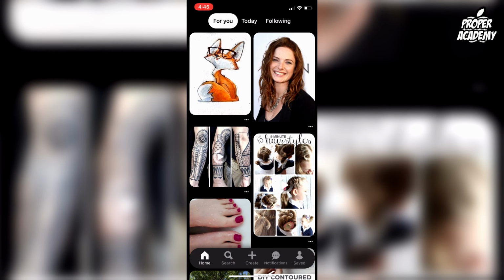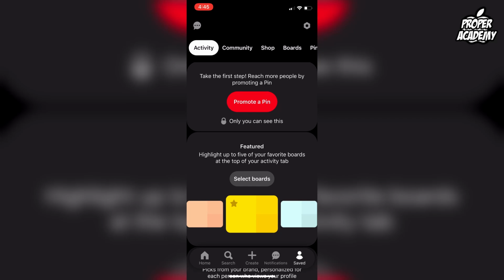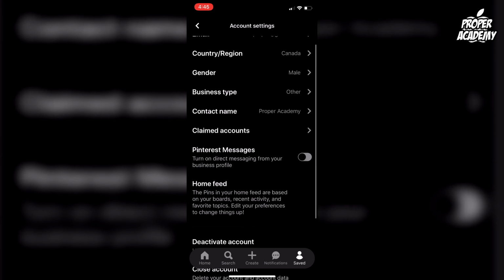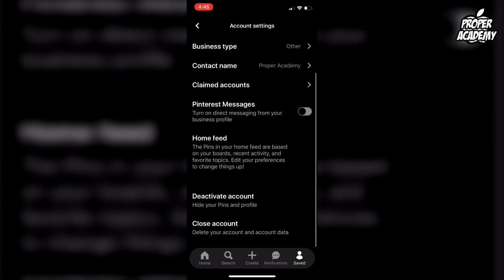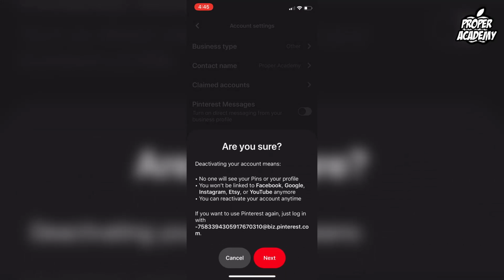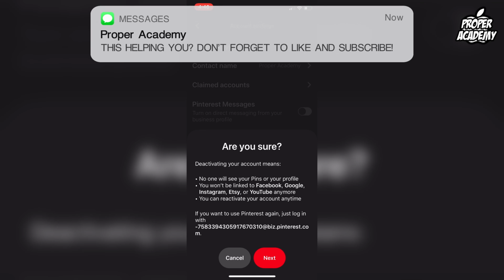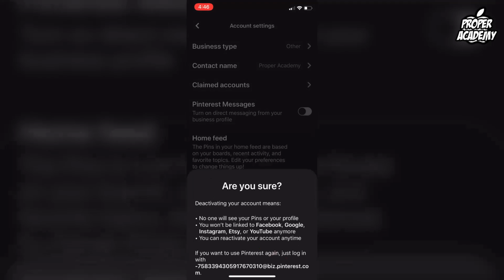How To Deactivate Pinterest Account! ✅| Temporarily Deactivate Account | Pinterest Tutorials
In today's video we show you How To Deactivate Pinterest Account. It's super easy to do takes less then 2 minute. If you're looking for more Tutorials we have plenty!